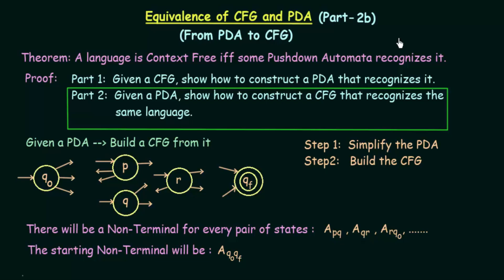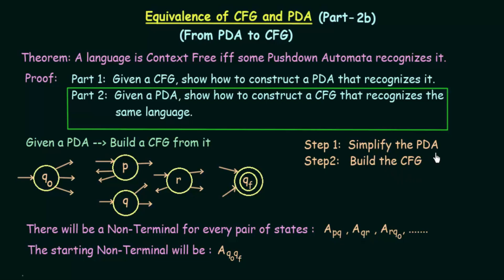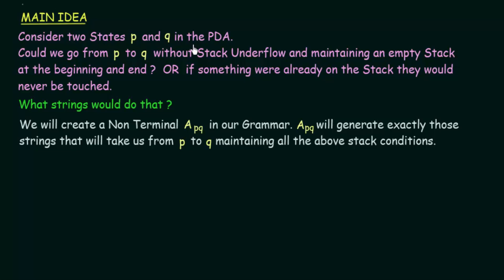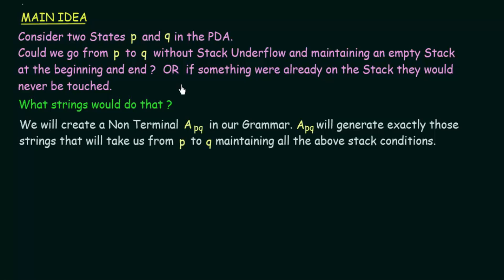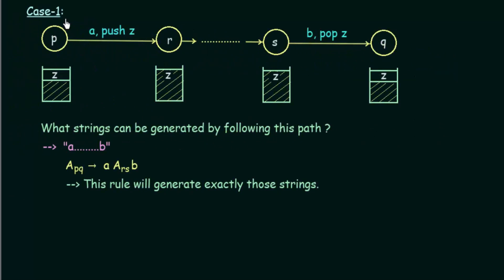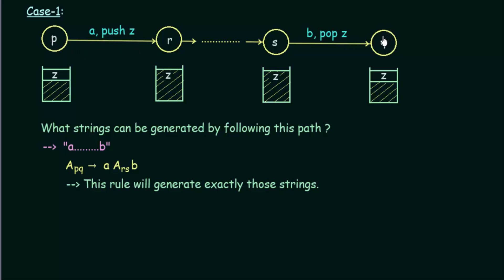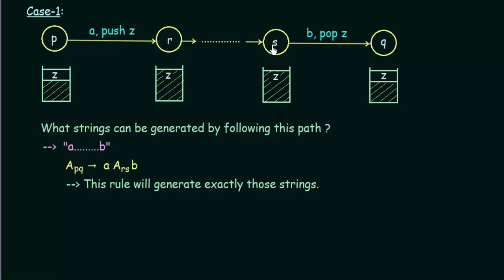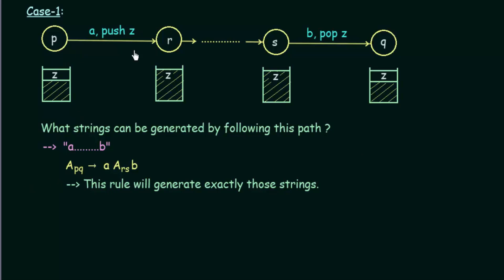Equivalence of CFG and PDA (Part 2b)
TOC: Equivalence of CFG and PDA (Part 2b)
Topics discussed:
1. Equivalence of CFG and PDA
2. PDA to CFG conversion
3. Building the CFG
4. Different rules to be added to CFG for different kinds of PDA.